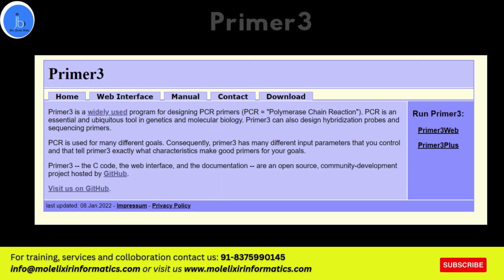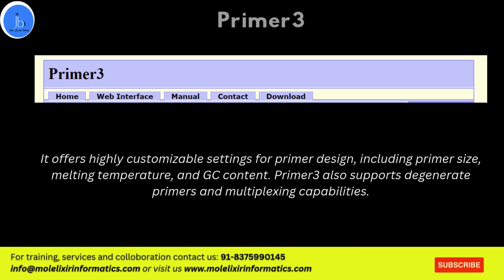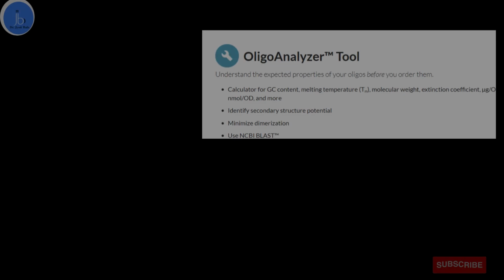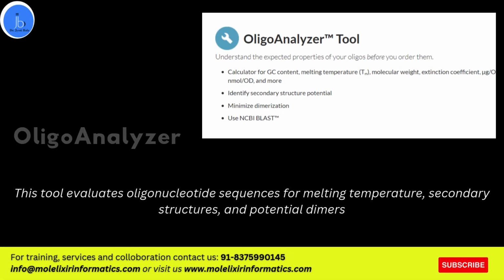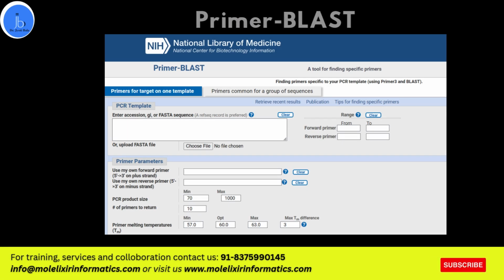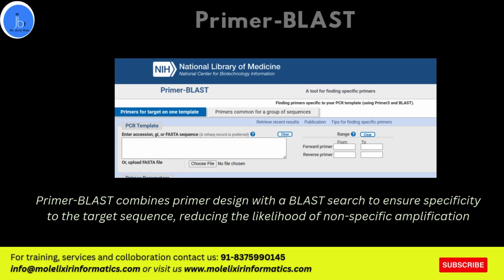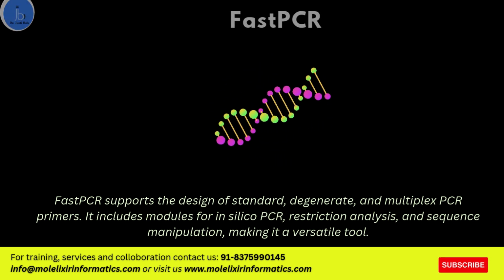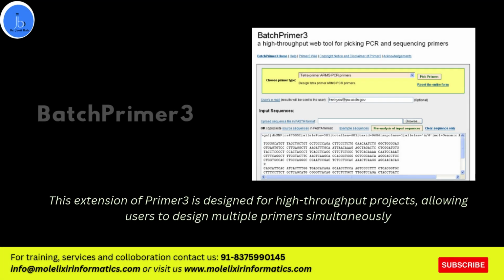Primer Design Made Easy: Top 10 Bioinformatics Tools| Tools for Designing PCR Primer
Hey friends,

If you're learning or using PCR and need to design primers, you're in the right place! In this video, I’m breaking down the top 10 bioinformatics tools for primer designing that will revolutionize your lab work. From Primer3 to Primer Express, these tools are essential for anyone in genomics and molecular biology.

Here's what you'll learn:

Primer3 - The gold standard for PCR primer design.
OligoAnalyzer - Perfect for analyzing oligonucleotide properties.
GeneFisher - An interactive approach to primer design.
Primer-BLAST - Ensures specificity with NCBI database checks.
PRIMER QUEST - Custom designs for all your PCR needs.
FastPCR - Versatile tool for various PCR applications.
BatchPrimer3 - High-throughput primer design for large projects.
AmplifX - Visualize and manage your primers effectively.
Primer Premier - Comprehensive and advanced primer design.
Primer Express - Optimized for real-time PCR assays.